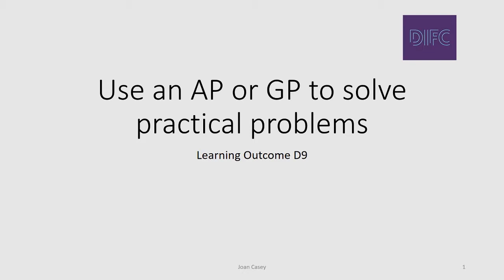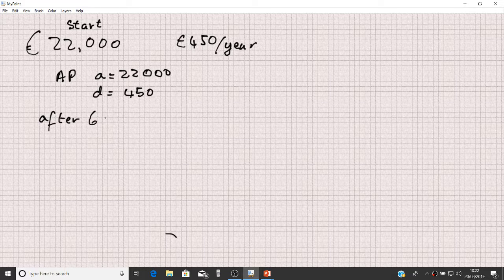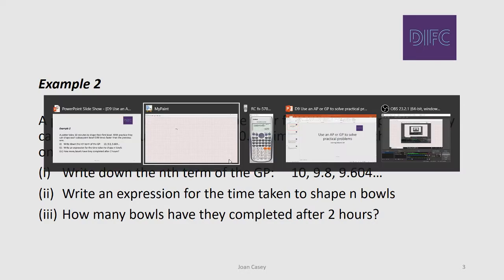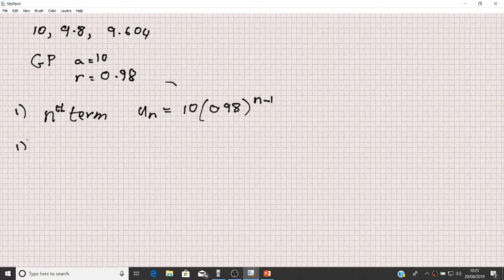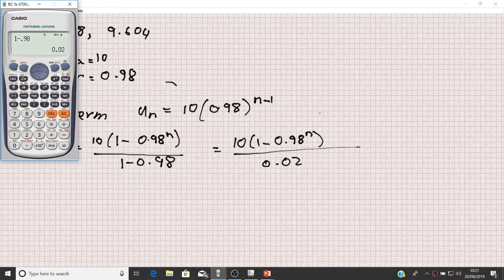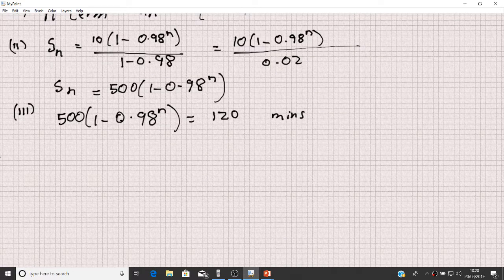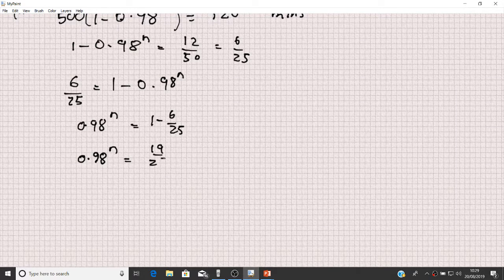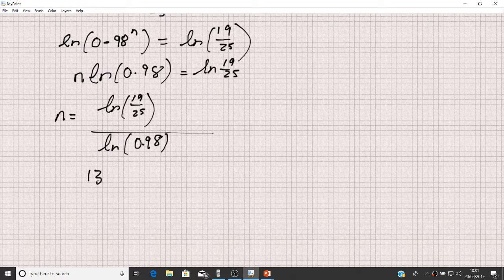D9 Use an AP or GP to solve practical problems